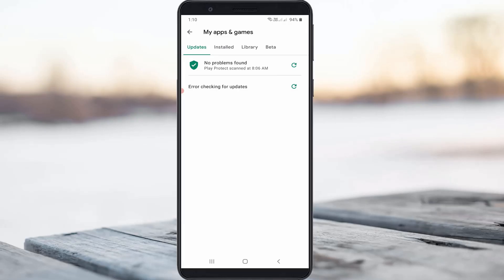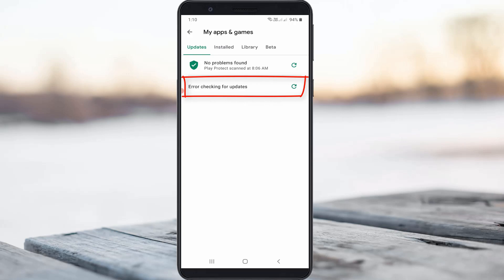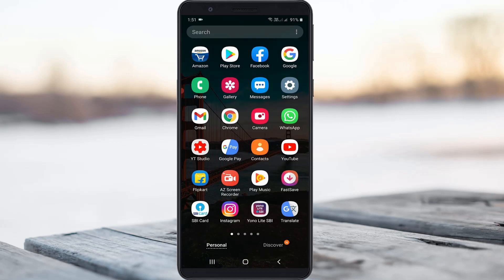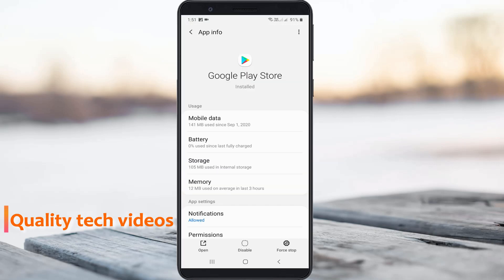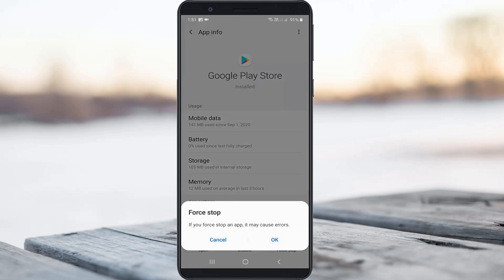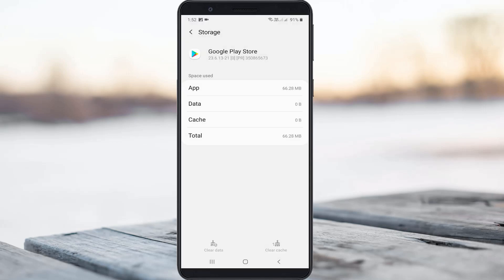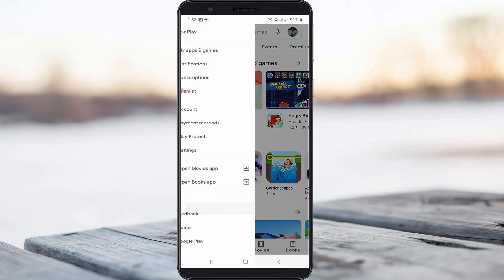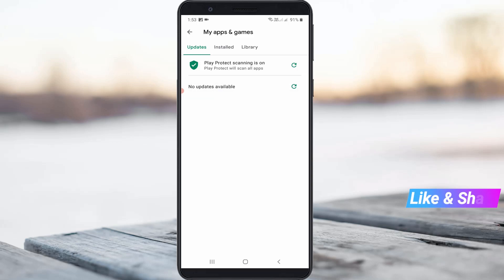Error Checking For Updates | Google Play Store Problem Fixed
error checking for updates in play store-google play store error checking for updates.

Today i get the following one error notification while i try to check the app updates info in play store :

Error checking for updates.

This tutorial how to fix play store error checking for updates.

This solution is 2023 released,but some time it may be not working on stock android.

This video has english subtitle at same time tamil,kaise kare hindi,bangla telugu,kannada,malayalam,kenapa and cara mengatasi people's are can easily understand it.

how to solve google play store checking for updates something went wrong :

1.Here it shows the error message on my samsung galaxy m30s android mobile.

2.At same time this updating stuck problem also showing for all phone models.

3.Like vivo,realme,oppo,mi phone or redmi and mostly occurred in redmi note 4.

4.First of all check your device wifi connection or mobile data network works properly or not.

5.And then long press on that google play store app icon and goto "App info".

6.Now force stop this play store app and goto "Storage".

7.Finally click to "Clear data" option.

8.There is no need to change any other settings in this play store.

9.If you follow this simple steps,this error is automatically fixed.